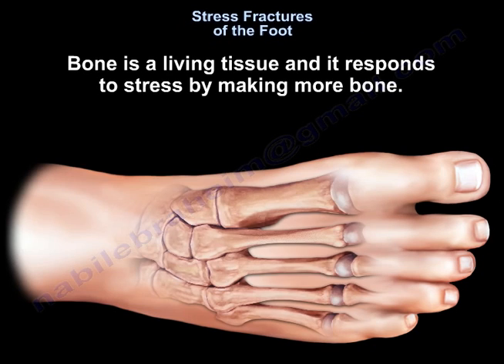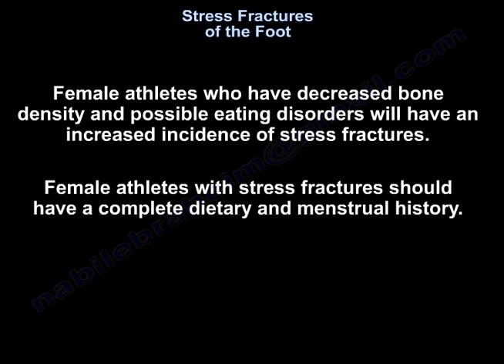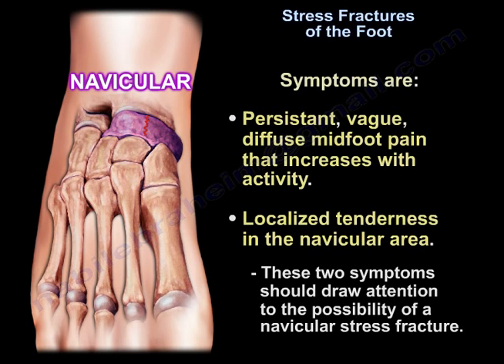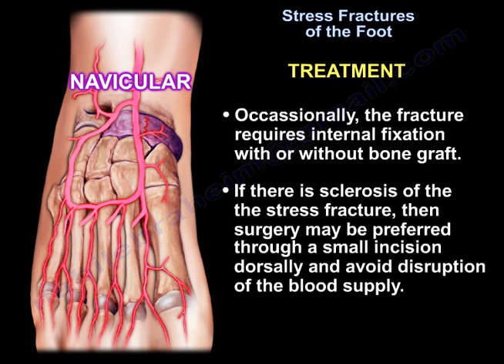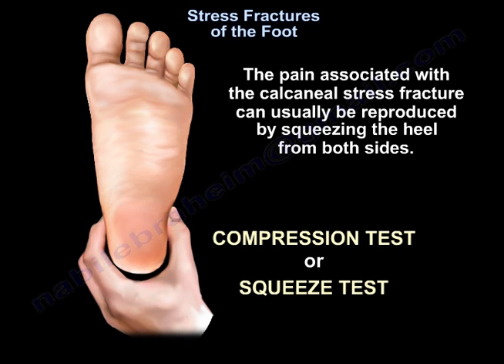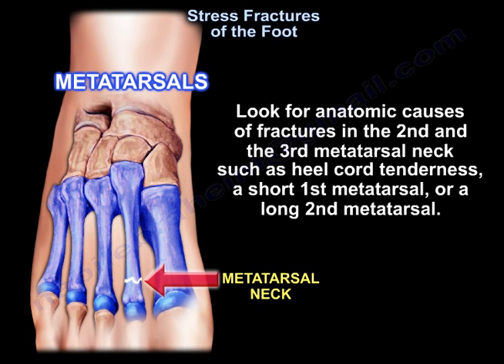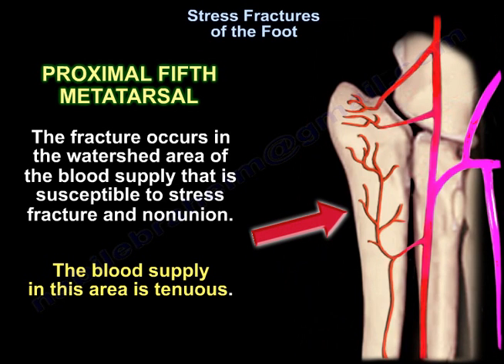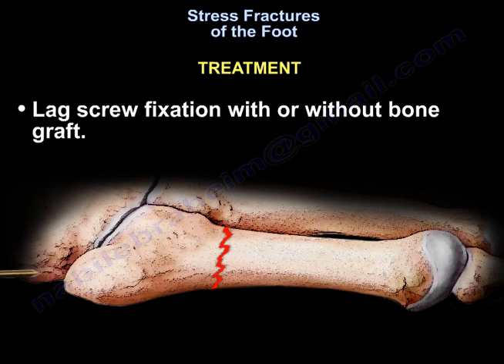Stress Fractures of the Foot - Everything You Need To Know - Dr. Nabil Ebraheim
Dr. Ebraheim’s educational animated video describes stress fractures of the foot.